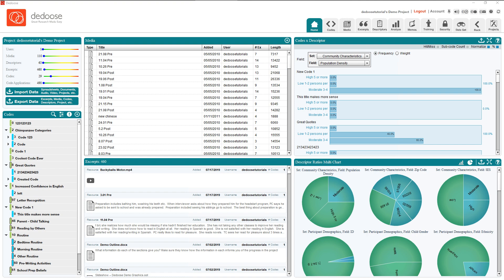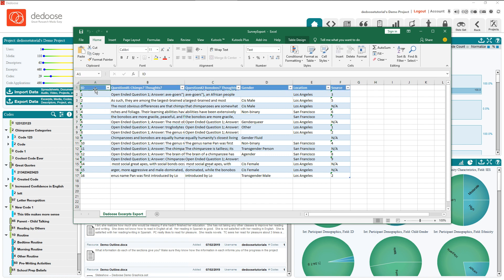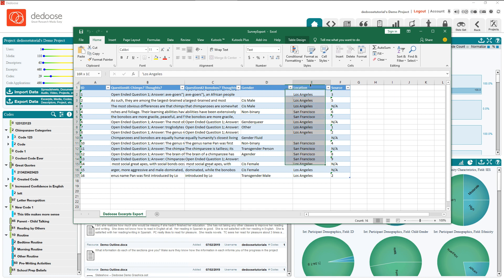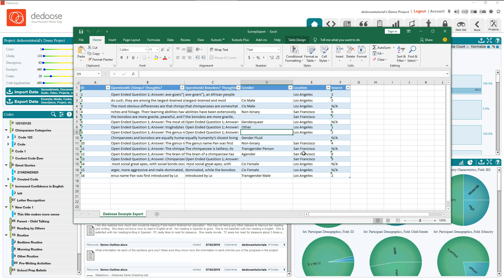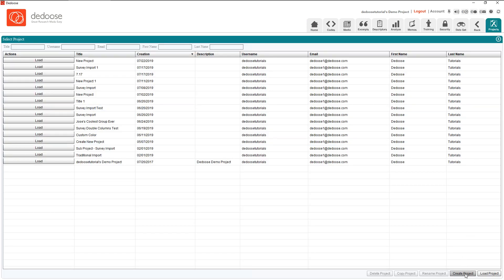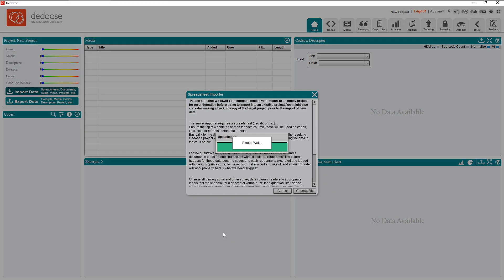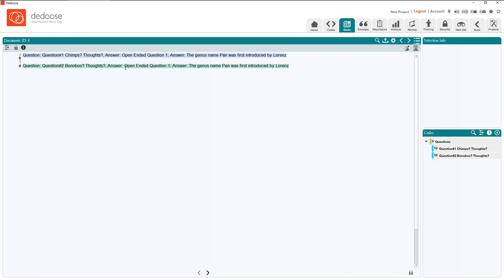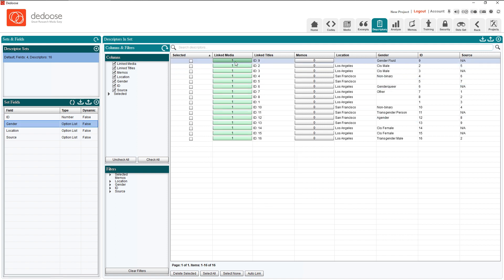Using the Survey Importer | Qualitative and Mixed Methods Data Analysis | Great Research Made Easy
The survey importer allows you to set up project in one steps given that you've properly set up your survey in a spreadsheet. Learn the correct formatting for these spreadsheets and how to import them with this video tutorial!